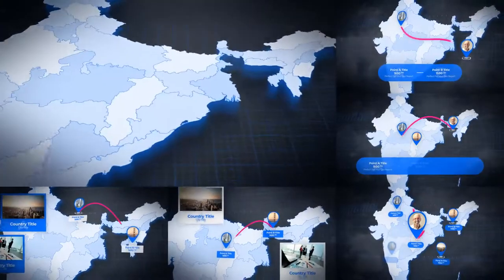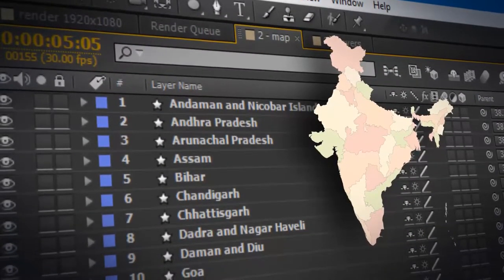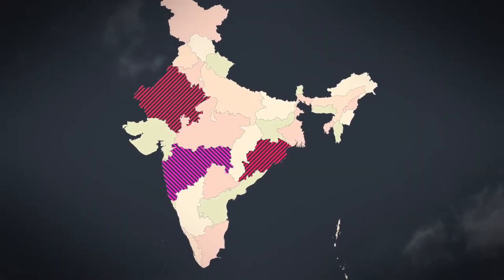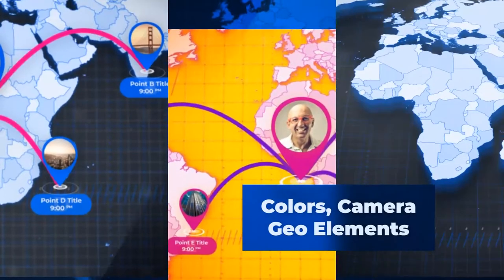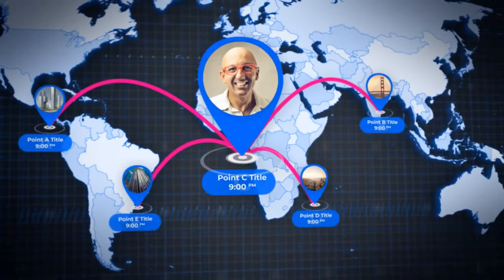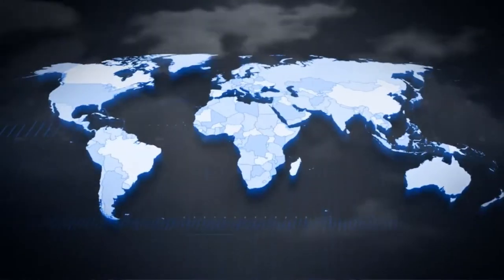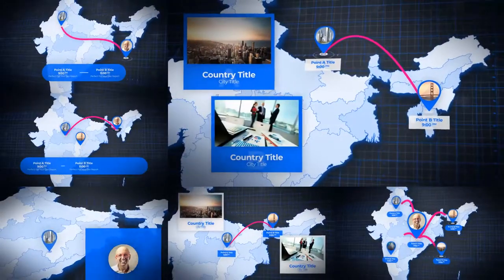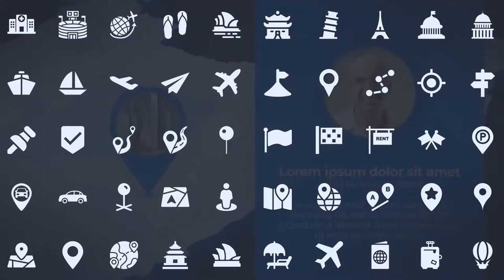India Map - Republic of India Map Kit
India Map – Republic of India Map Kit — Number One Selling Theme of all 3d map kit presentations and infographic promos